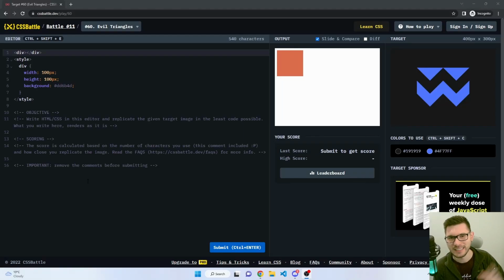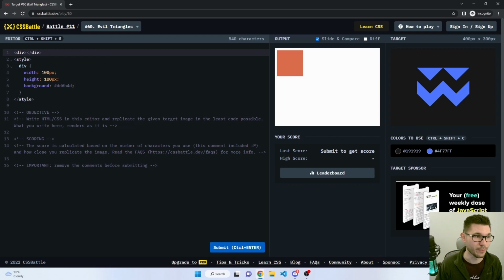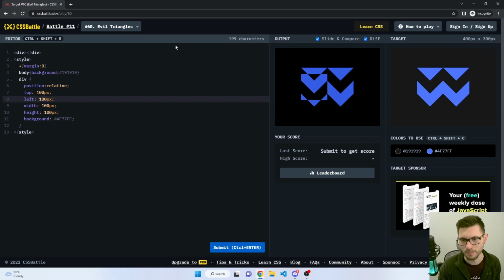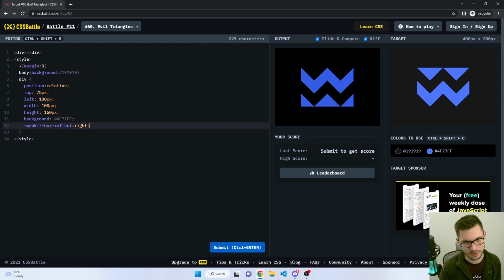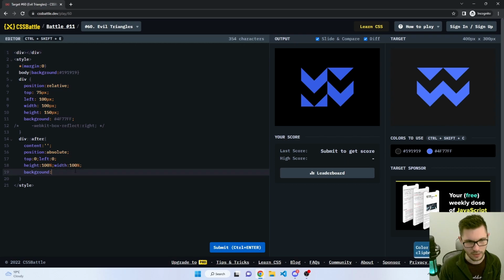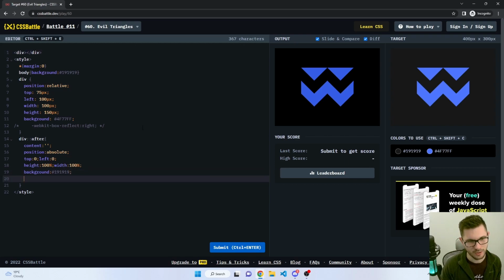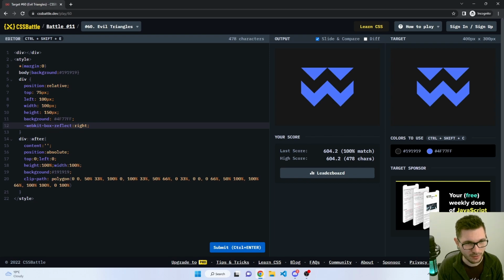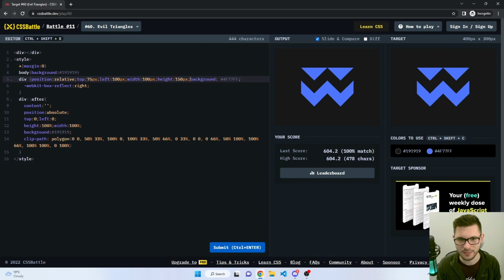CSS Battle #60 Evil Triangles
Trying something different by using clip path!